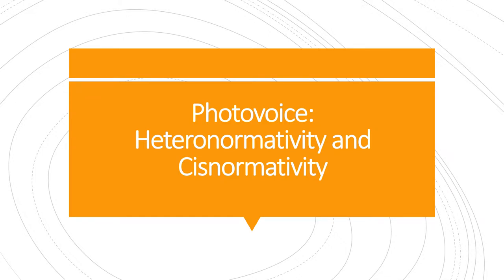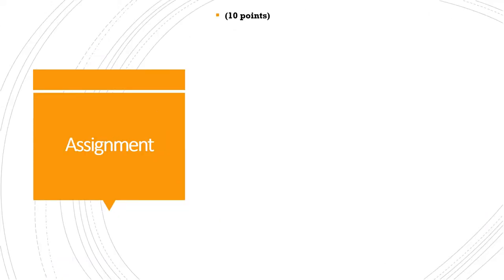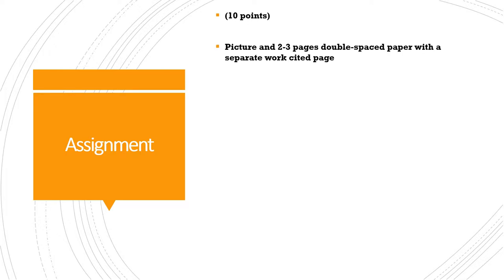WS 240 Photovoice Heteronormativity and Cisnormativity